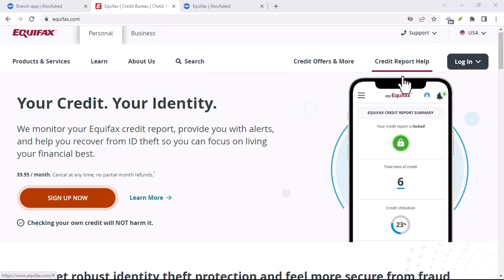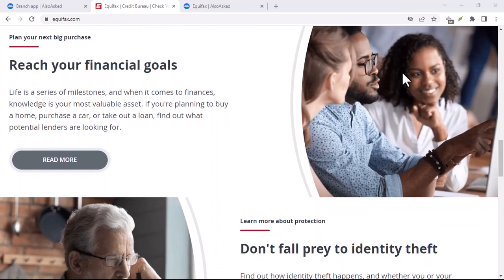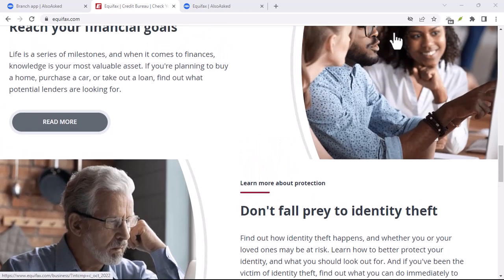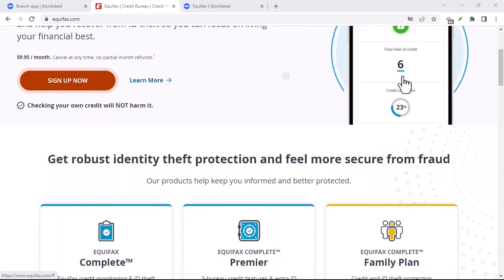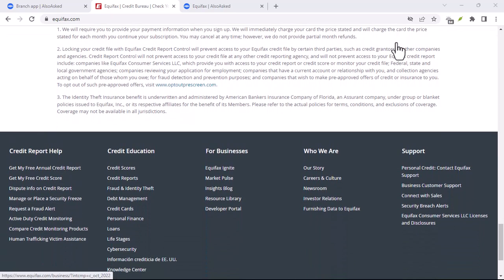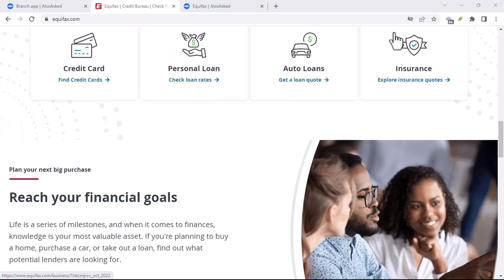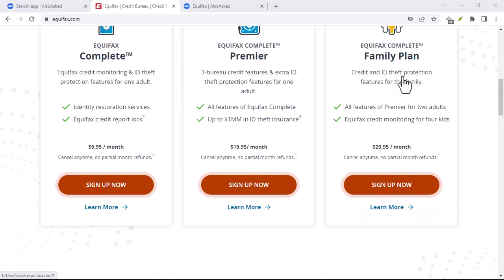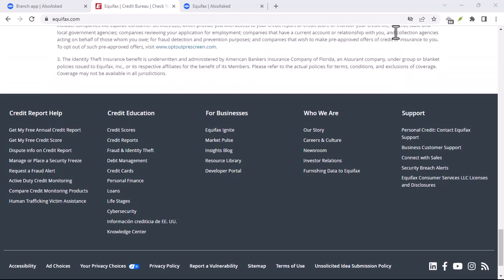How to download Equifax credit report pdf?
In this video we talk about How to download Equifax credit report pdf